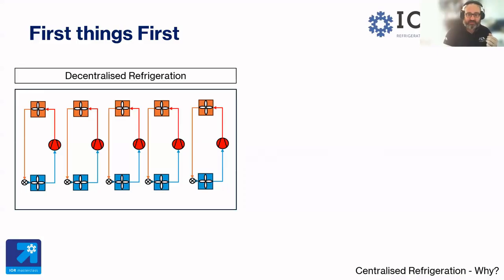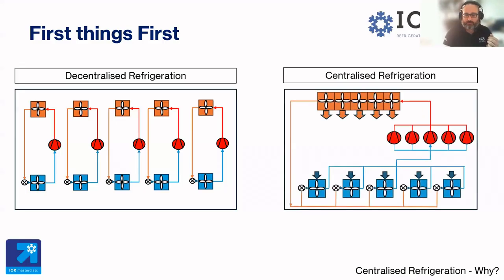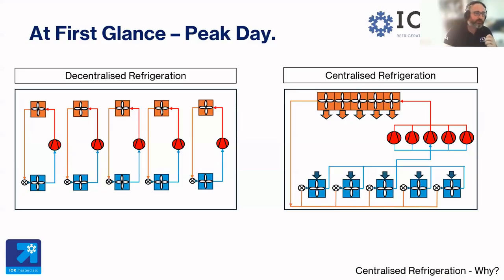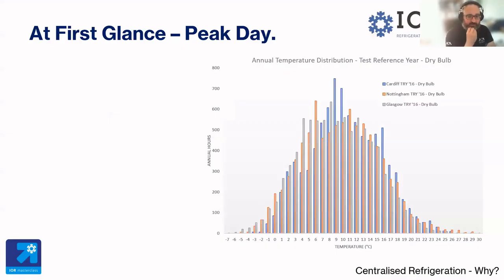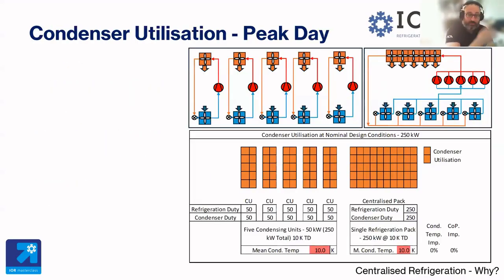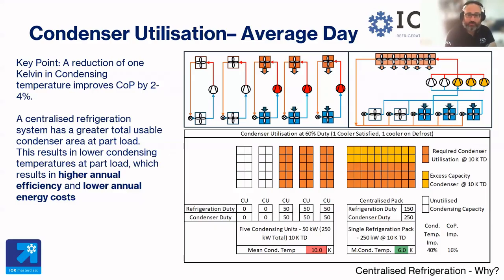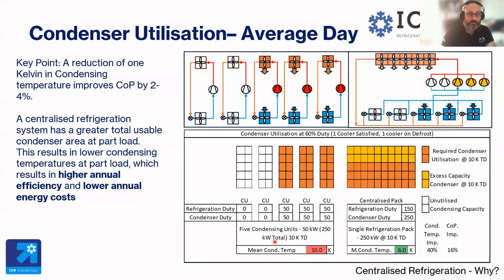Centralised Refrigeration, Why?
In this extract of the IOR Masterclass on centralised refrigeration, Conor Eaton Smith explains the drivers behind centralised refrigeration installation.